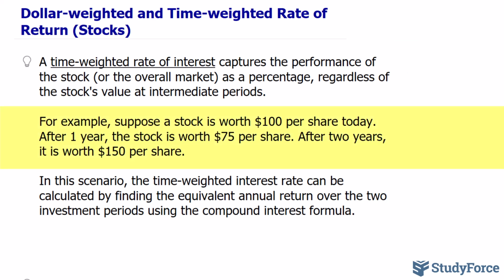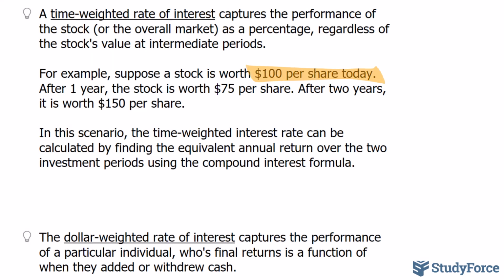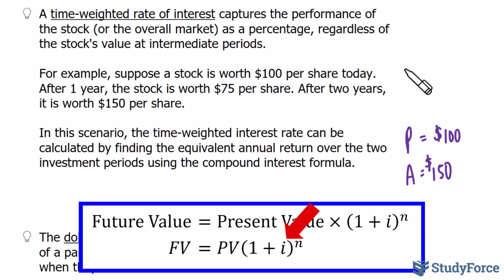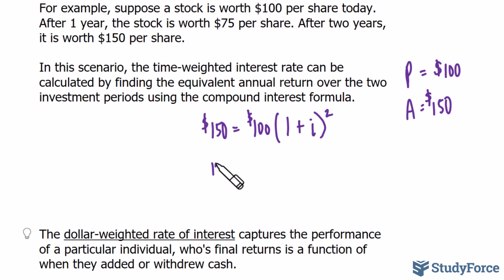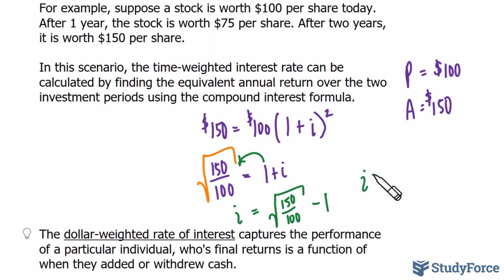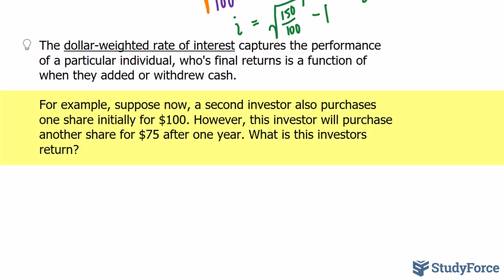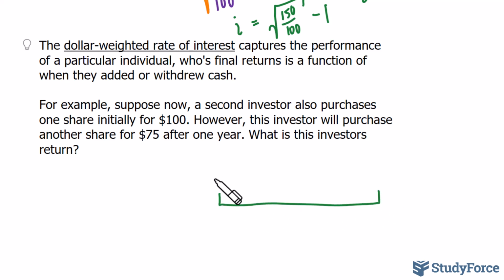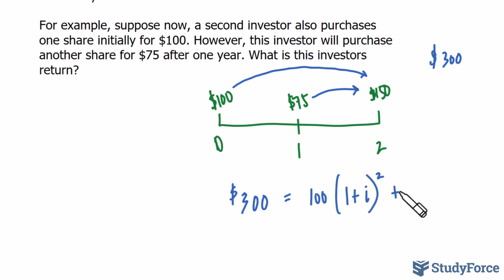Dollar-weighted and Time-weighted Rate of Return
A time-weighted rate of interest captures the performance of the stock (or the overall market) as a percentage, regardless of the stock's value at intermediate periods.

For example, suppose a stock is worth $100 per share today. After 1 year, the stock is worth $75 per share. After two years, it is worth $150 per share.

In this scenario, the time-weighted interest rate can be calculated by finding the equivalent annual return over the two investment periods using the compound interest formula.

The dollar-weighted rate of interest captures the performance of a particular individual, who's final returns is a function of when they added or withdrew cash.

For example, suppose now, a second investor also purchases one share initially for $100. However, this investor will purchase another share for $75 after one year. What is this investors return?